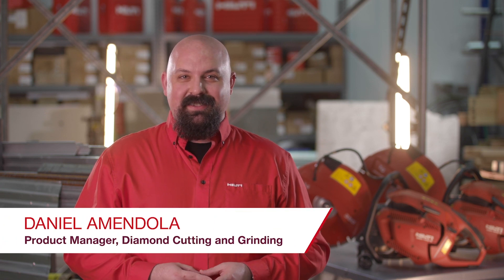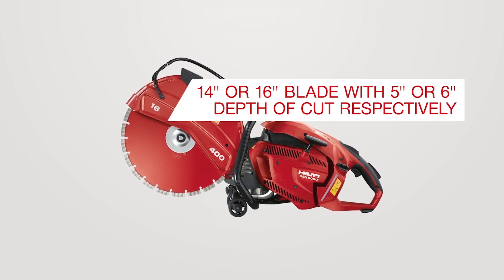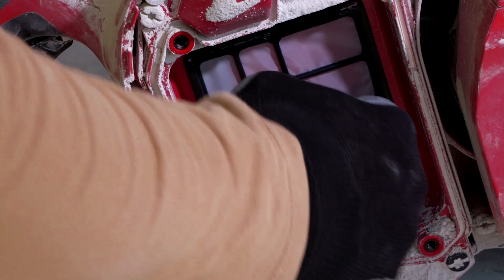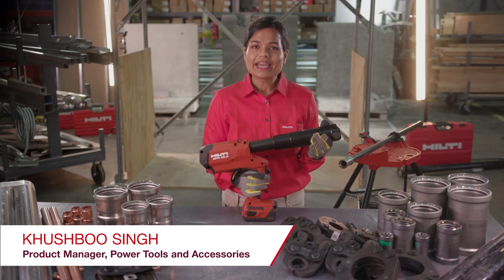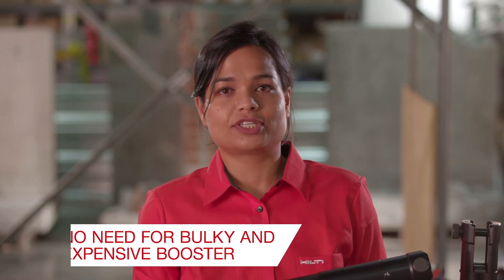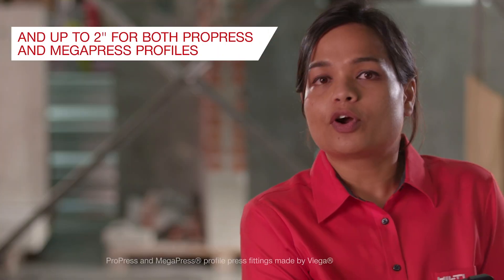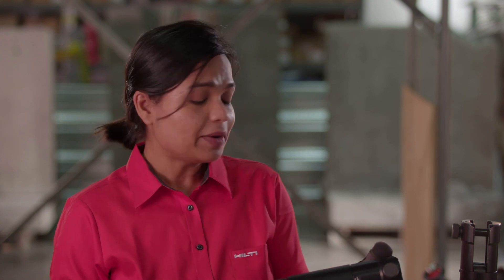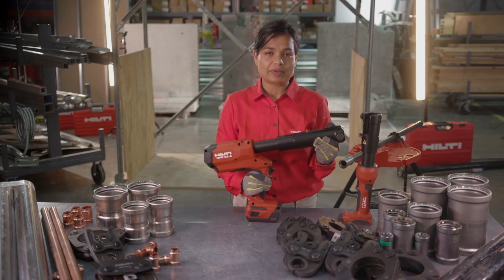OVERVIEW of Hilti's gas saws and cordless pistol-grip pipe press tool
Hilti North America product managers take you through the key features of the upgraded gas saws -- DSH 700-X and DSH 900-X -- as well as a quick demonstration of how to use the new pistol-grip pipe press tool NPR 32-A.

Segments:
0:00 Intro to Hilti Gas Saws
0:58 Upgraded features of DSH 700-X and DSH 900-X
2:31 Intro to Hilti Cordless Pistol Grip Pipe Press Tool
4:51 Demonstration of NPR 32-A (see it in action!)